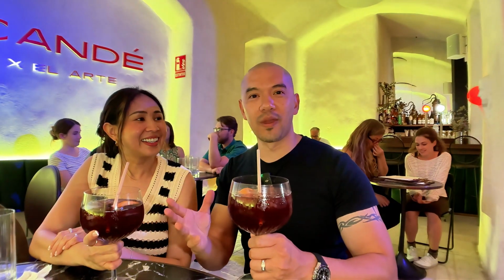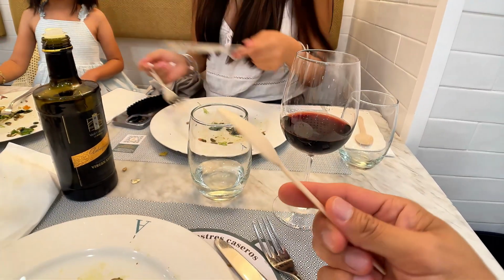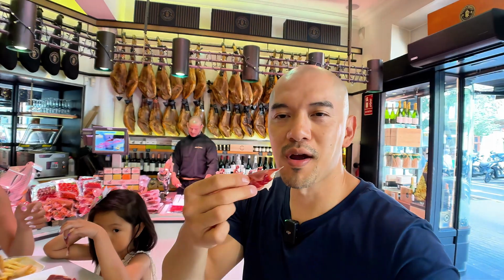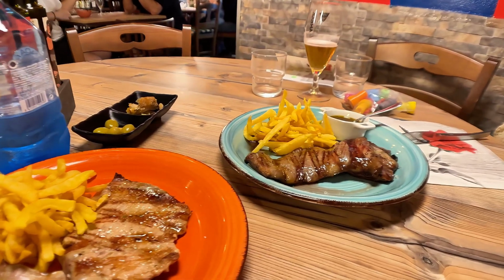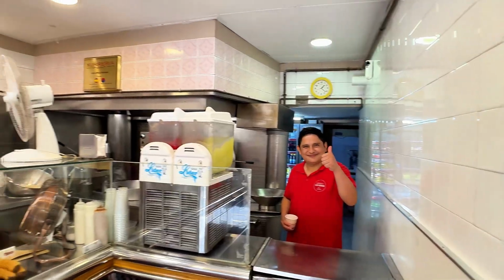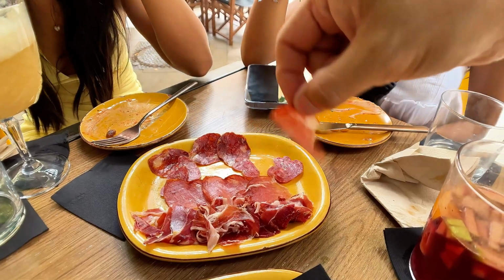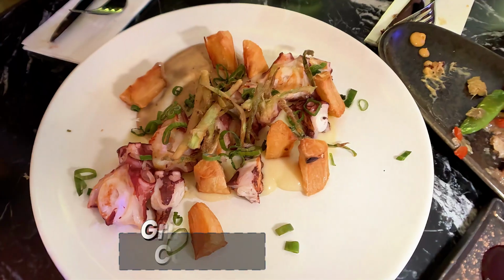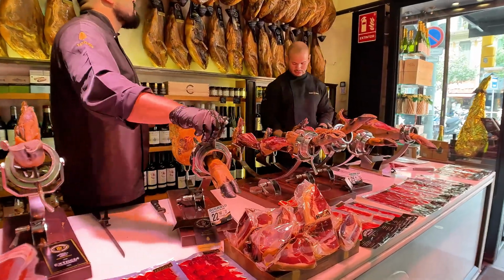Best Food in Barcelona - MUST TRY Dishes & Hidden Gems!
🍷 Barcelona Food Tour | 3 Days of Tapas, Catalan Cuisine & Hidden Gems 🇪🇸

Join me on a 3-day foodie adventure as I eat my way through the vibrant streets of Barcelona, Spain! From traditional tapas to modern Catalan cuisine, this video showcases the city’s diverse and mouthwatering food scene.

👉 In this vlog, you’ll discover:
🥘 Must-try tapas and authentic Spanish flavors
🍷 Unique Catalan dishes with a creative twist
🏙️ Foodie hotspots and hidden gems across Barcelona
✨ Inspiration for your own Barcelona food trip

Whether you’re a foodie searching for your next great meal or just love exploring new cultures through cuisine, this video is packed with travel tips, must-try dishes, and plenty of food inspiration.

💬 Have you been to Barcelona? Share your favorite dish or food spot in the comments below!

📷 Travel & Vlogging Essentials (commissionable links):
• DJI Osmo Pocket 3 Creator Combo
• (Alternative) Ulanzi Smartphone Vlogging Kit
• DJI Mini 3 Drone
• JISULIFE Portable Handheld Fan
• Menthol Inhaler (motion sickness/nausea)

📍 Timecodes

00:00 Intro
01:05 Where we stayed
01:40 L'Arrosseria Xàtiva (Oxtail Stew)
07:12 Casa Amalia (Duck Foie Gras Paella)
07:43 Reserva Iberica (Cured Meats)
09:33 El Rebost (Our Favorite Restaurant)
15:30 La Sagrada Familia
16:04 Cathedral de Barcelona
16:31 Xurreria - Banys Nous (Churros)
17:45 La Alcoba Azul (Tapas)
22:09 Demasie Pastries
23:47 La Boqueria Market
24:35 Quesarium (Dinner + Show)
28:01 Cafés
30:20 Outro

PLACES VISITED:
• L'Arrosseria Xàtiva